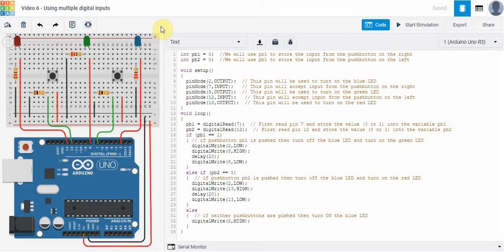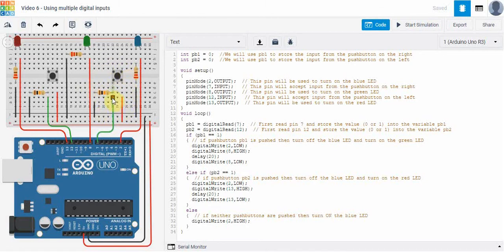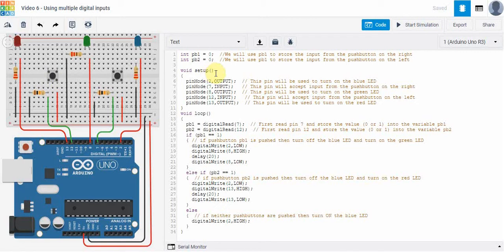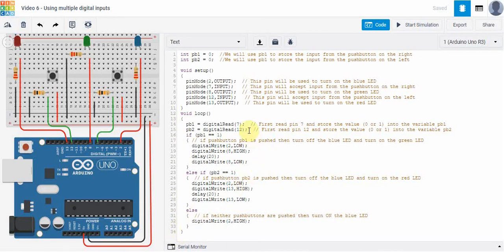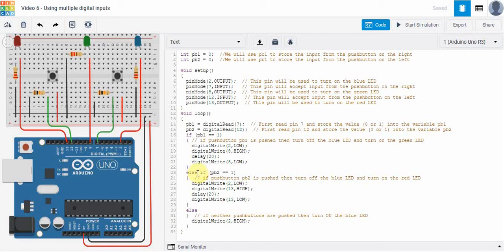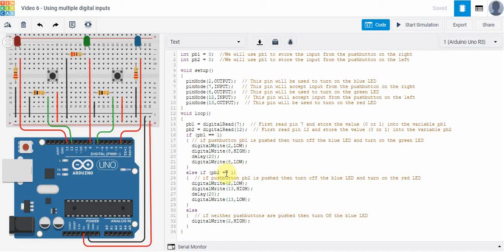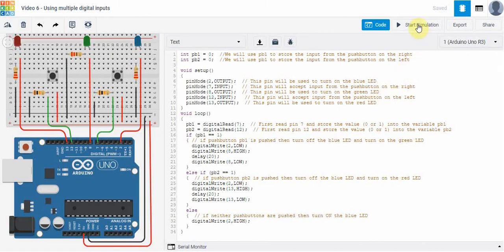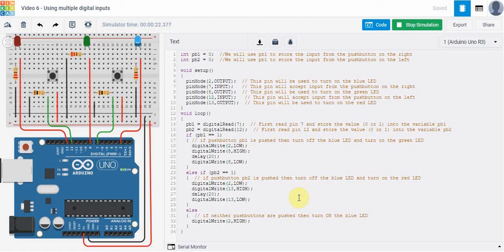Video 6 - Using multiple digital inputs to your Arduino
In this video you will learn how to have more than one input to your Arduino.